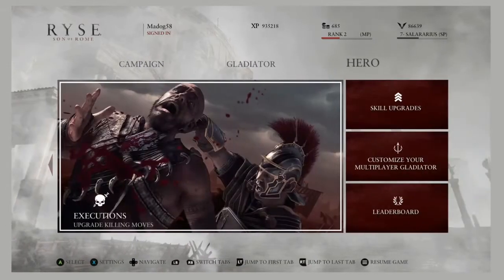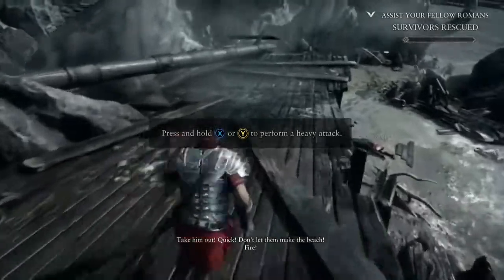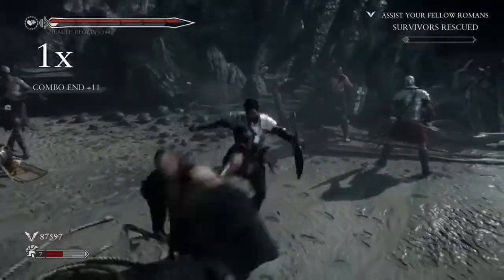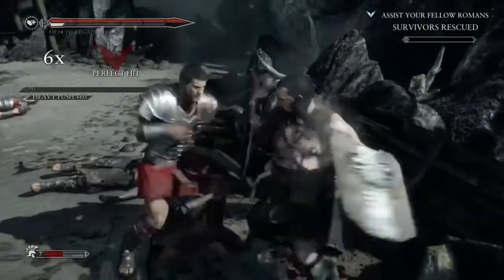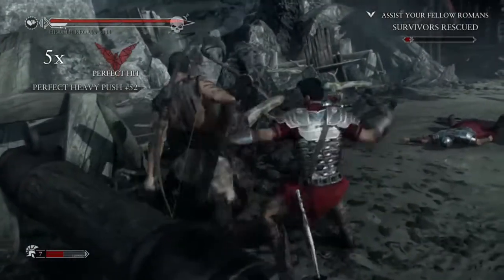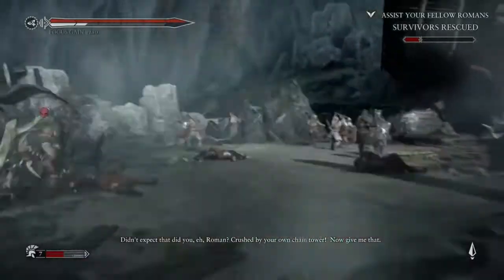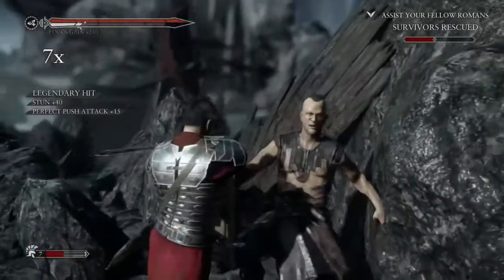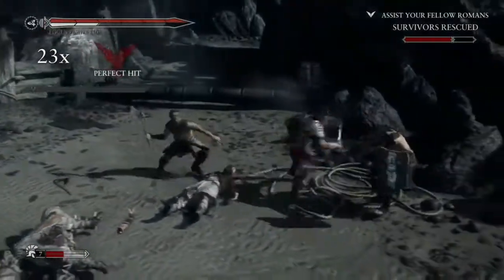Ryse Son of Rome Review *Campaign*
Well here's another review I hope you enjoy it. What got cut off was comment your thoughts.